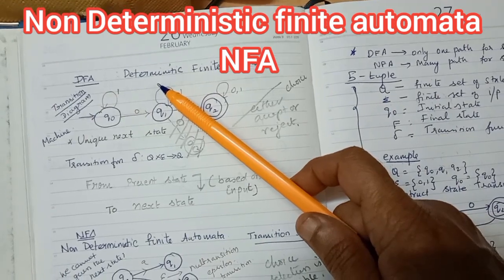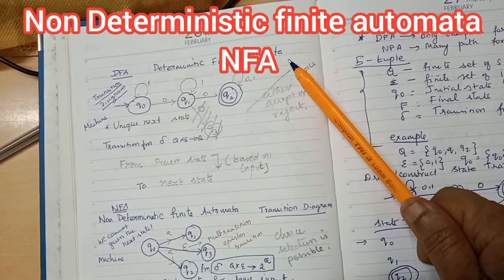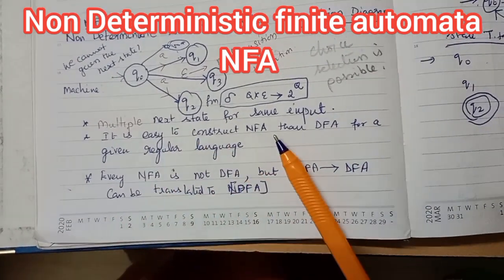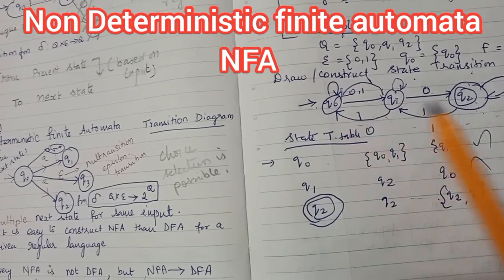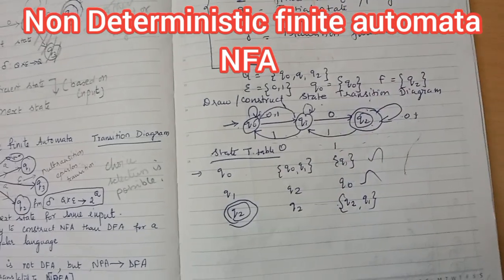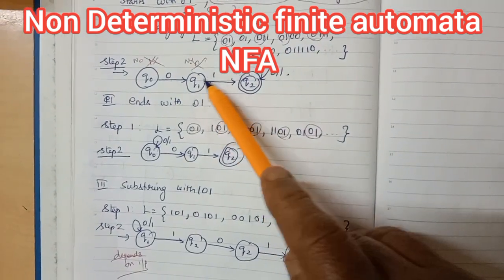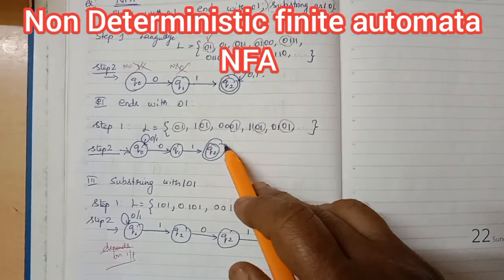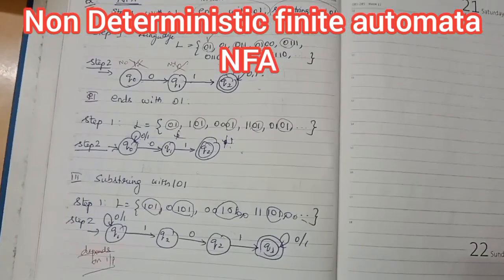DFA AND NFA